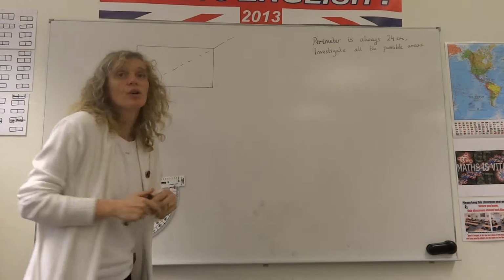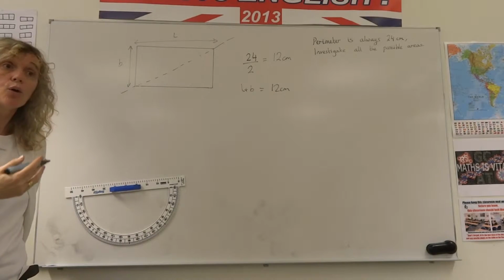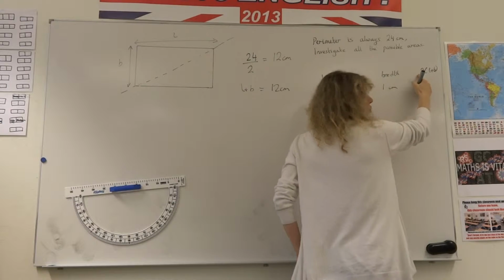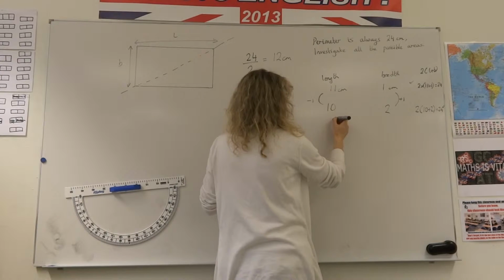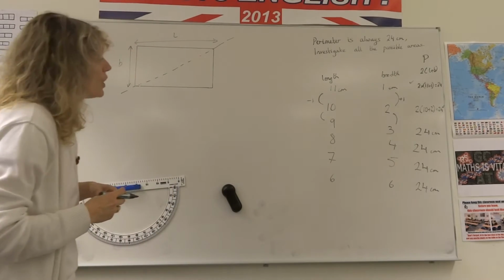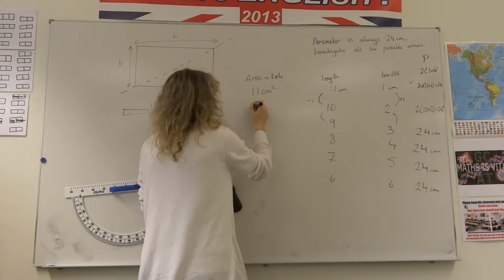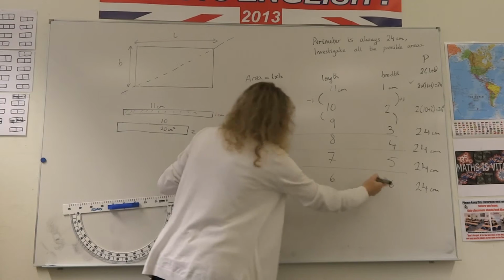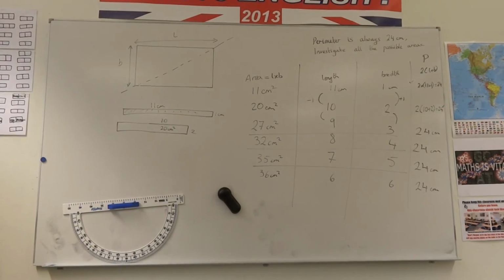areas of different rectangles, perimeter is 24cm -sides are whole numbers (natural numbers)